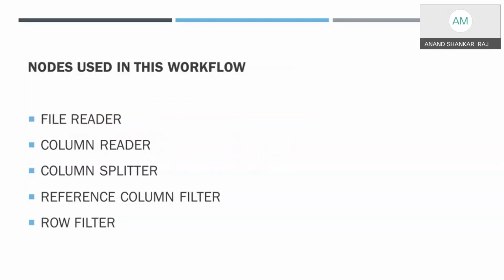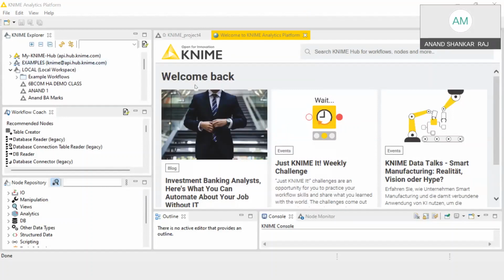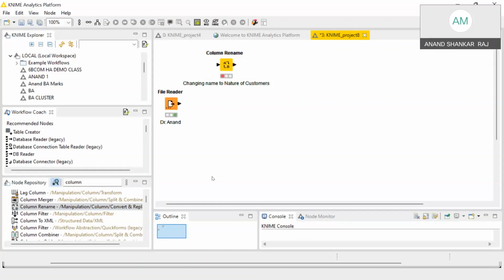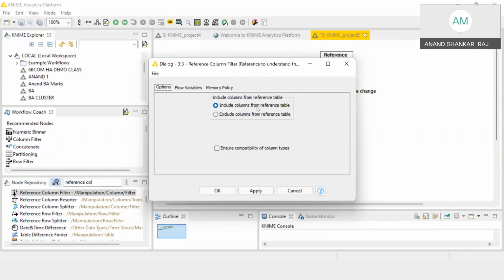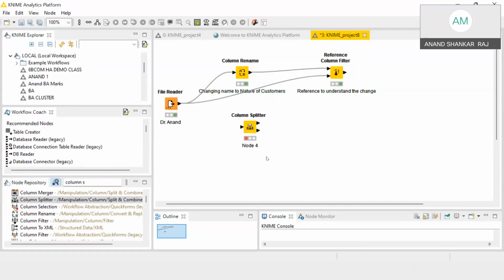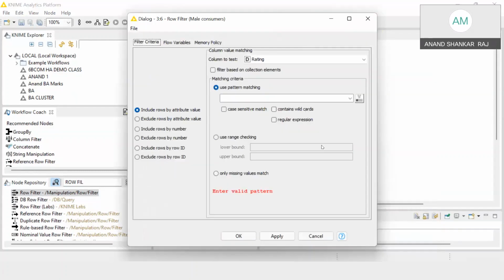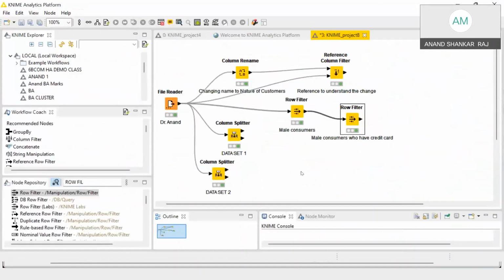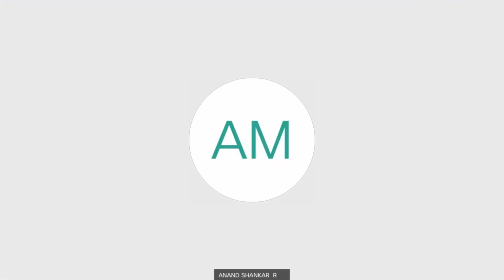Multiple Nodes on a single workflow